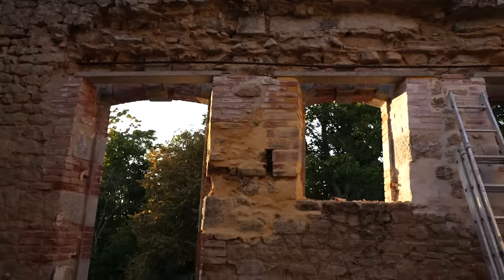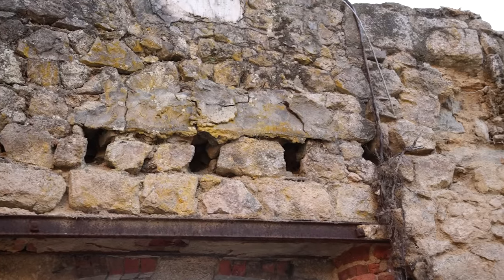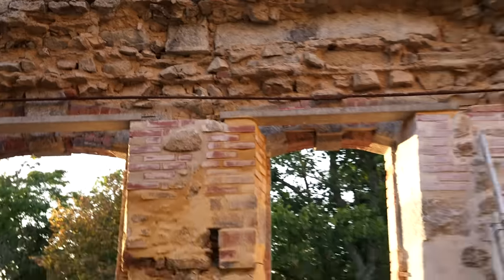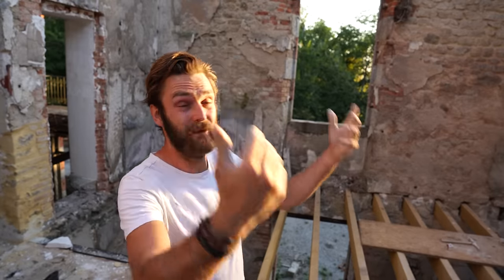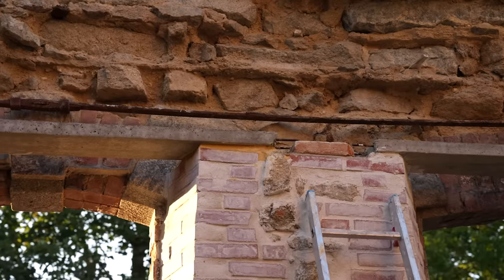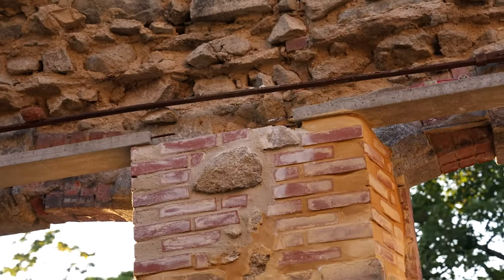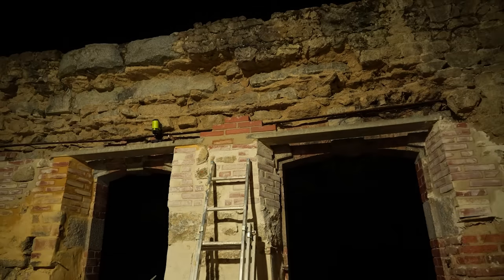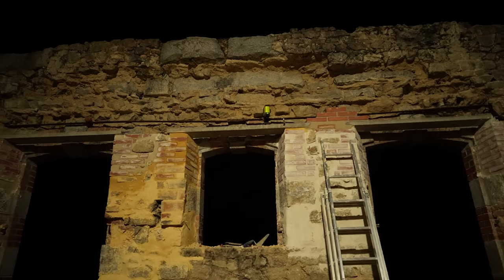laying the foundation for another floor level.